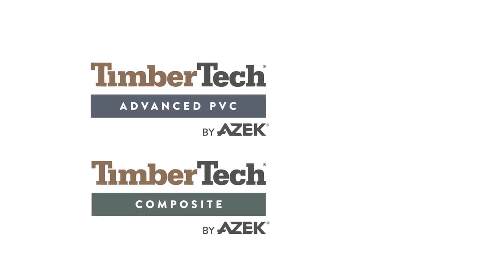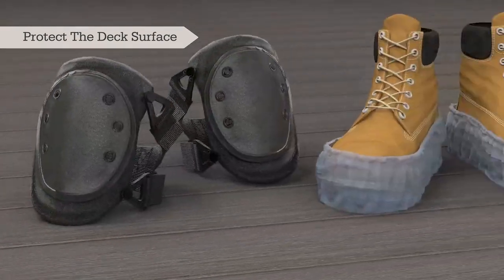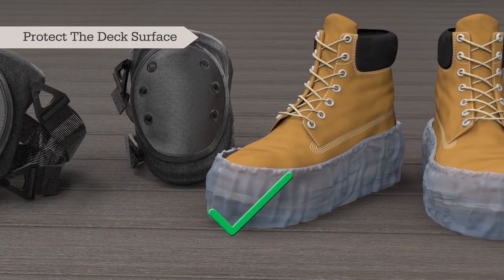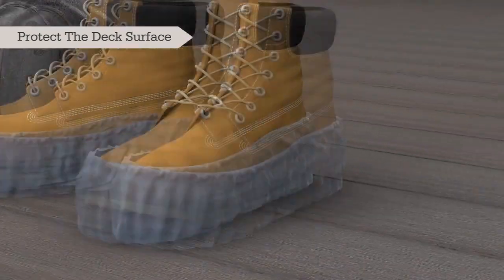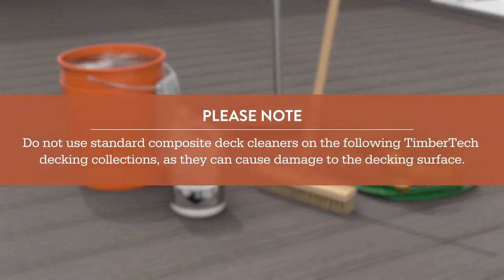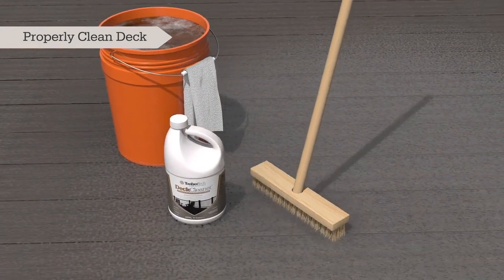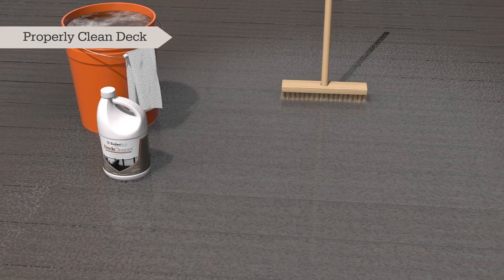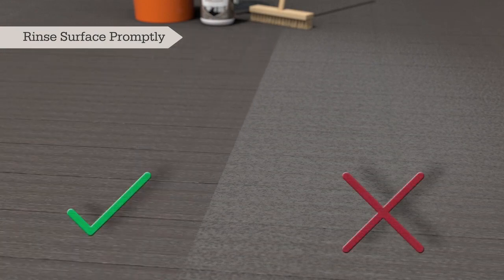TimberTech Decking Care & Cleaning - animated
Care and cleaning tips to keep your TimberTech Deck looking its best.